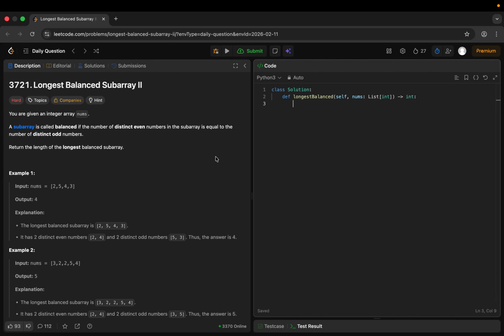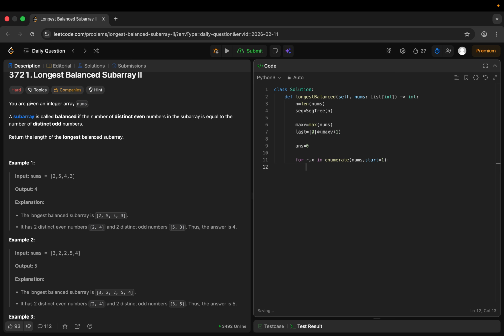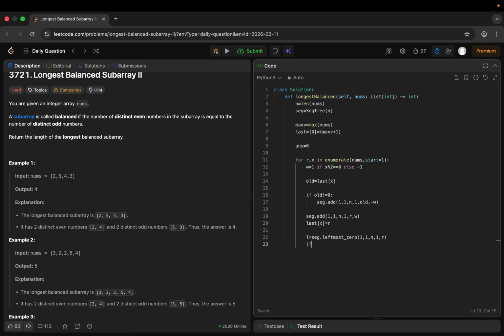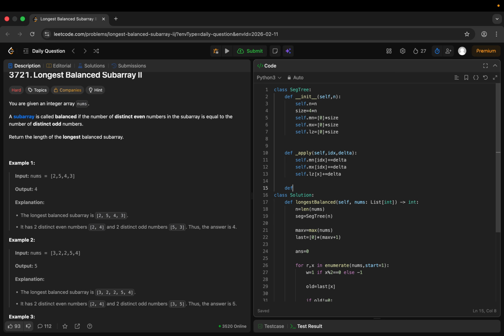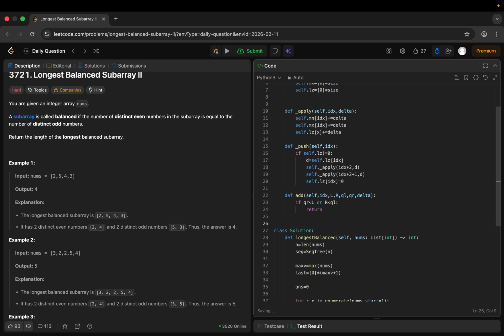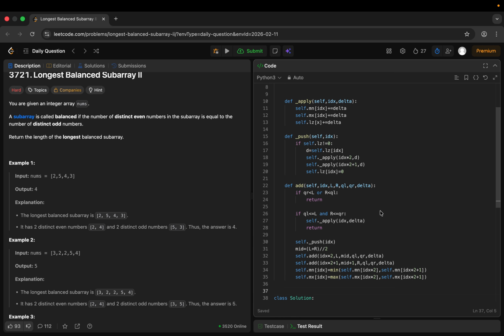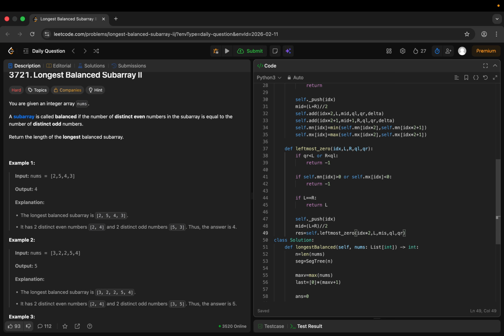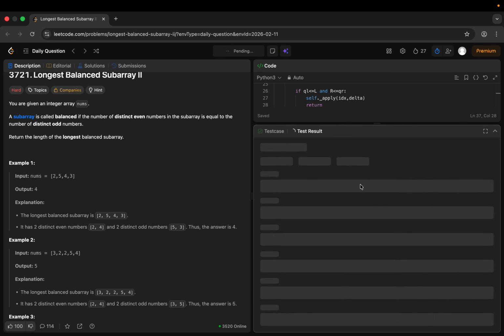3721. Longest Balanced Subarray II | Segment Tree | Leetcode | Daily Question